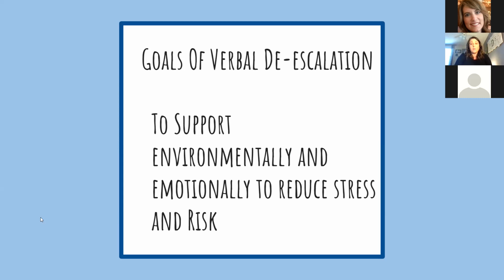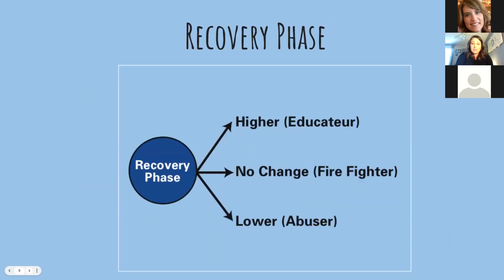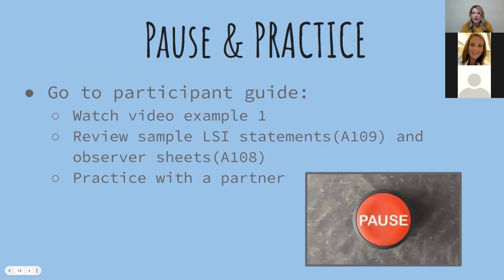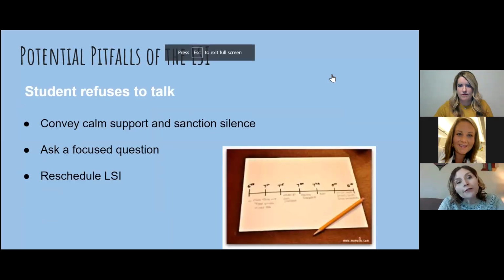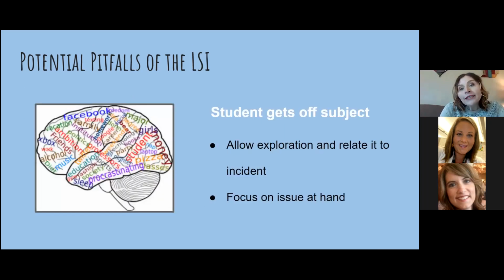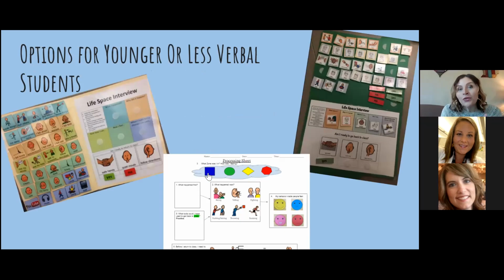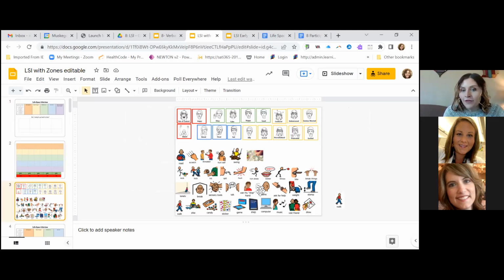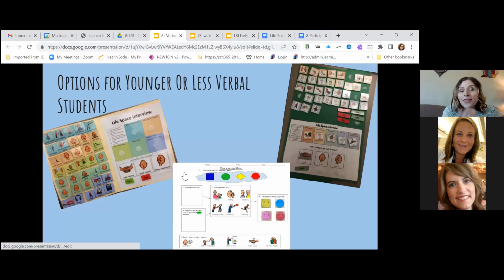Verbal De-escalation Life Space Interview (LSI) Module 8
This verbal de-escalation training is a continuation of learning from verbal de-escalation training modules 1-7. It can also be viewed as a stand-alone training. This module will focus on the 6th level of the verbal de-escalation triangle which focuses on the Life Space Interview (LSI). This will give you the process and the tools on how to conduct a Life Space Interview to help teach students new coping skills to help them regulate. This training provides guidance and examples of the Life Space Interview (LSI) to help students be able to learn and practice new coping strategies to be able to continue to engage in the learning environment. This module will provide strategies, potential pitfalls, and visual examples of how to conduct a LSI.